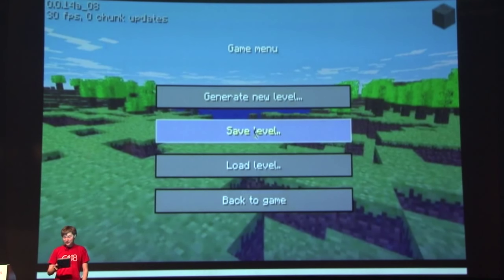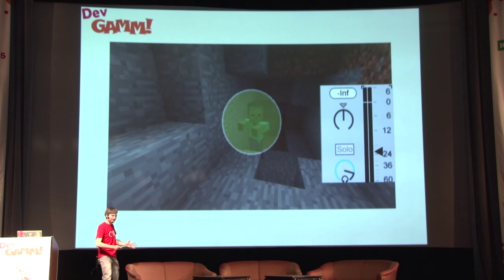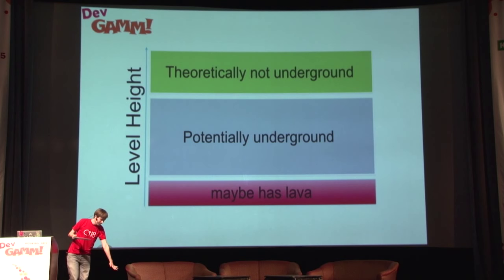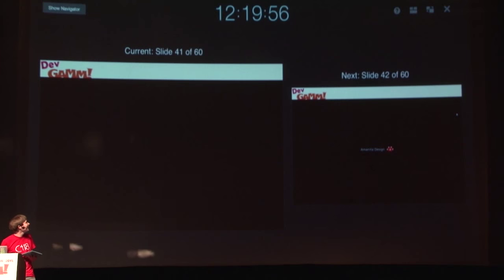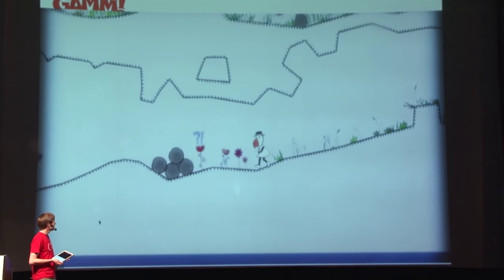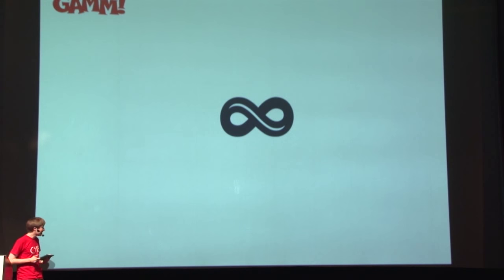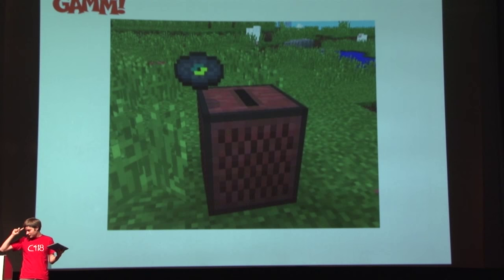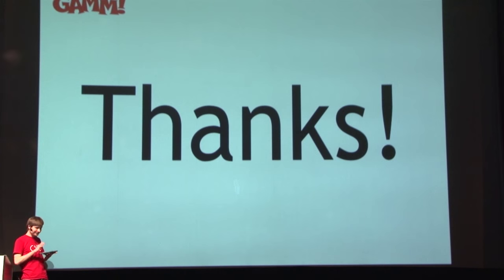Daniel Rosenfeld (C418) – Creating the music for Minecraft and designing sound by playing games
Who said you can’t learn anything while slacking off? Join the composer of Minecraft as we’re going to watch a ton of video games. Maybe you’ll learn a thing or two about putting bleeps and bloops into your own game.

Daniel Rosenfeld has been and is still the composer and sound designer of Minecraft. Ever since the release and success of the game, he has been traveling around the world to learn and help others try to figure out what it means to make a good game.

DevGAMM is the biggest game developers conference in Eastern Europe. DevGAMM gives gaming experts a chance to keep up with the latest thinking and developments in making games as well as share their knowledge and experience with each other.